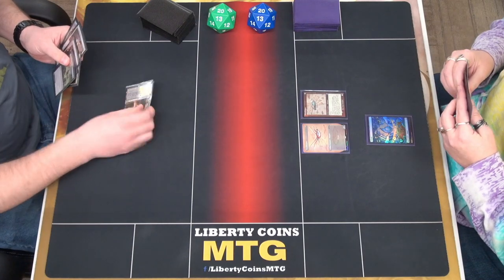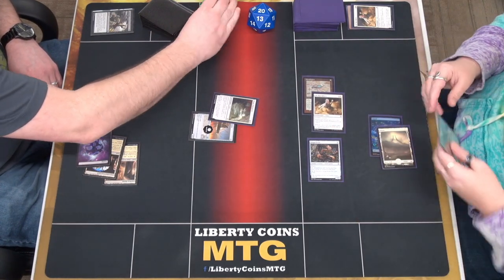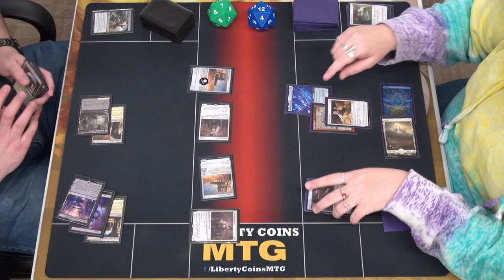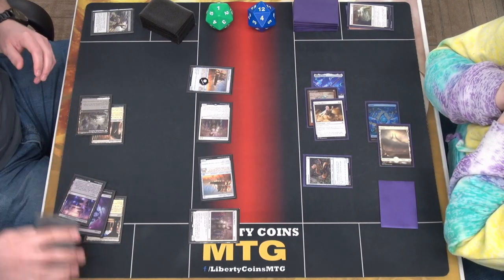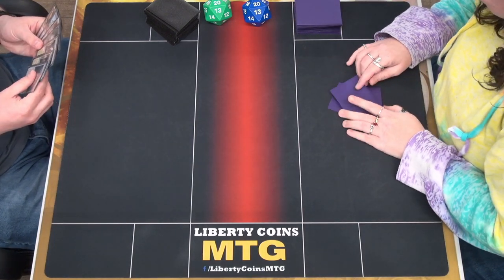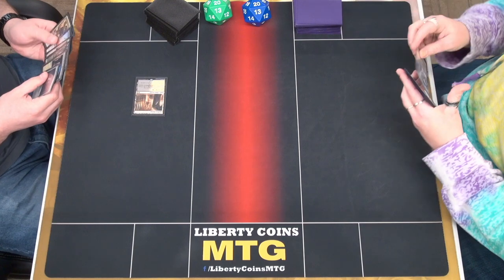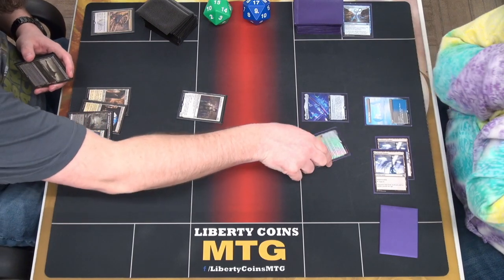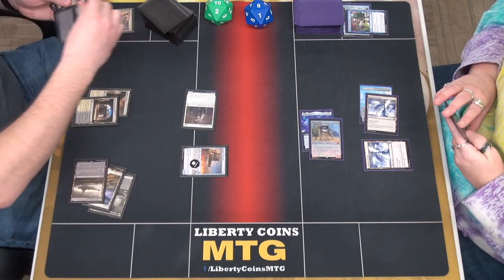Orzhov Midrange vs Ensoul Artifact 03-10-23 | Round 4 | Pioneer MTG Tournament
Regular REL
Format: Pioneer
Latest set: Phyrexia All Will Be One

Open Discord.